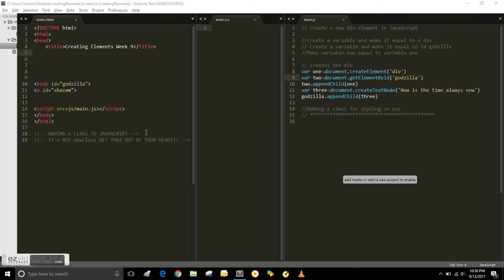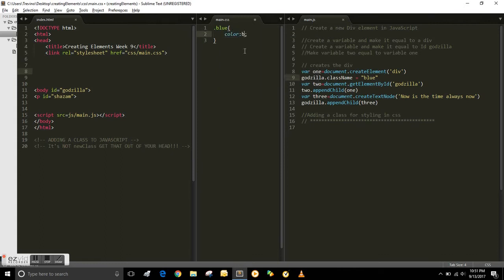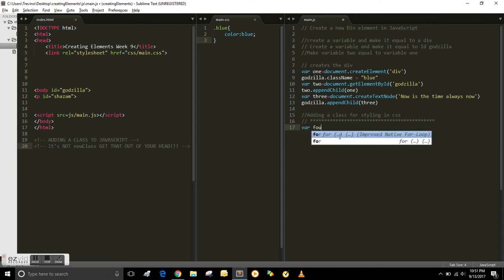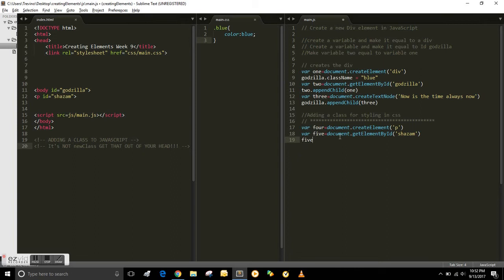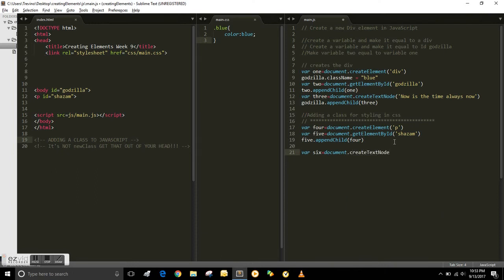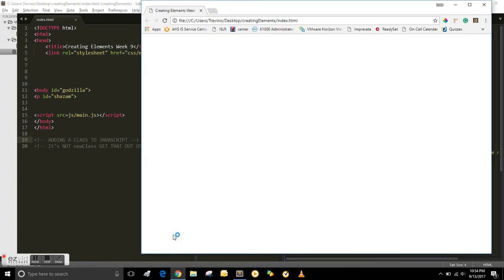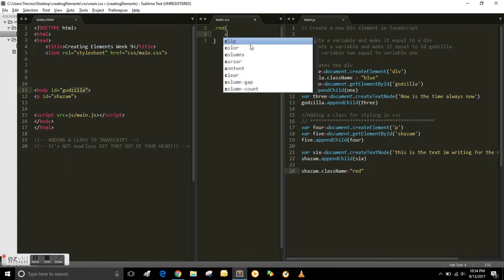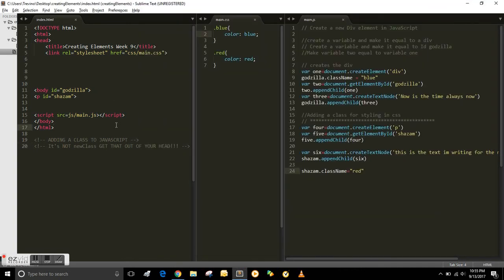Tutorial adding a class to elements created in JavaScript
This tutorial is a continuation from creating an element, adding text to the element and now adding a class to the element you just created for  CSS styling purposes.